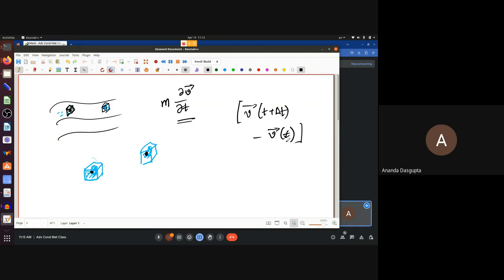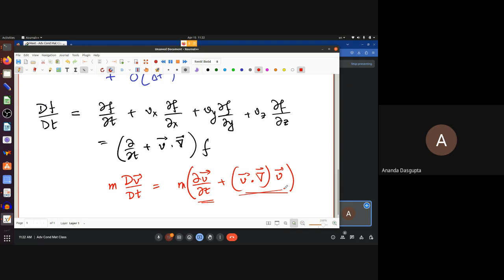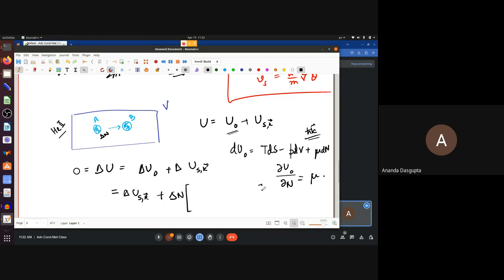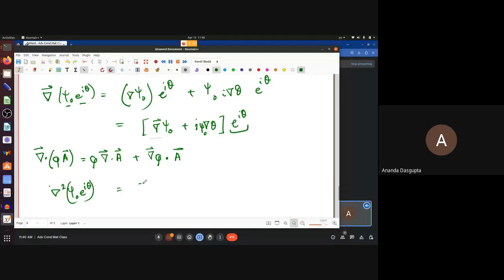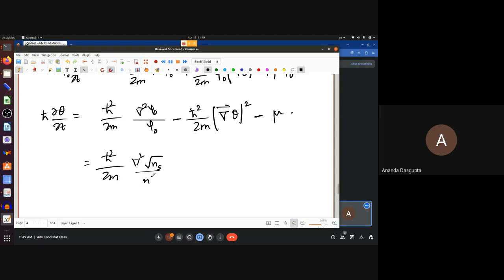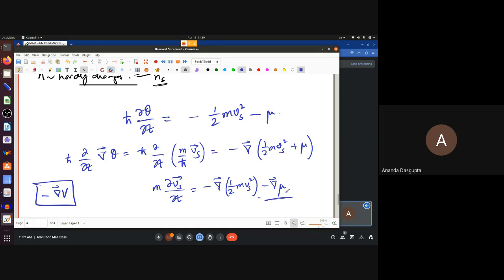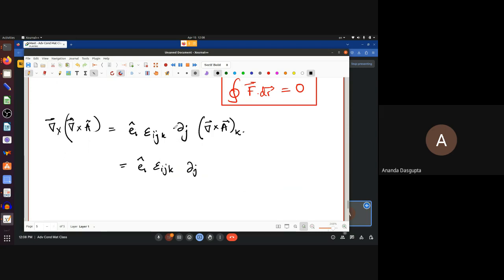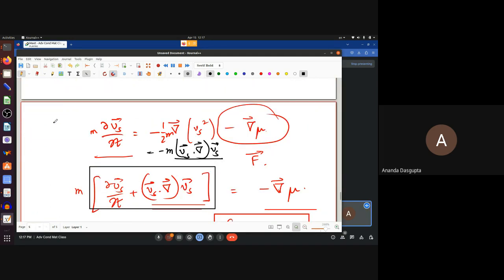Adv Cond Mat Class 2023 04 15 11 08 GMT+5 30